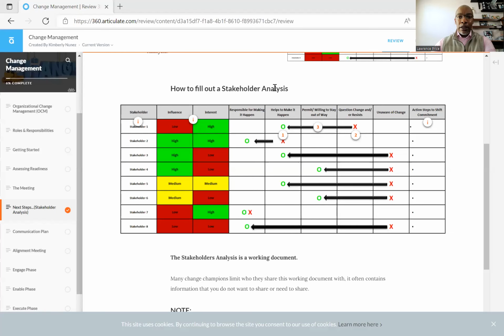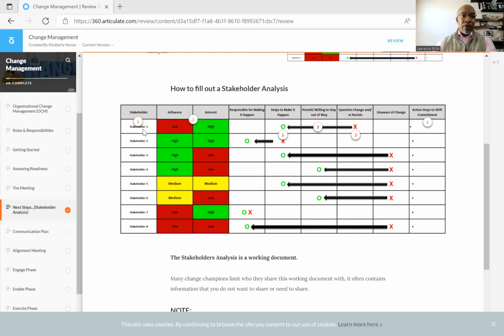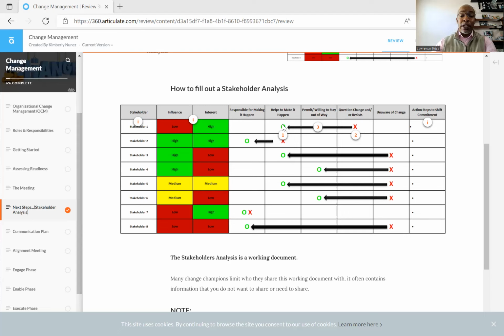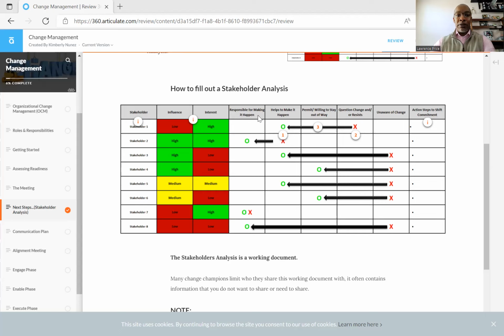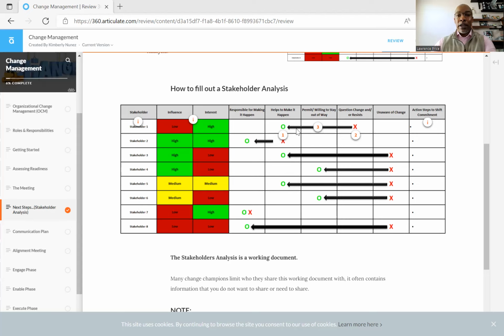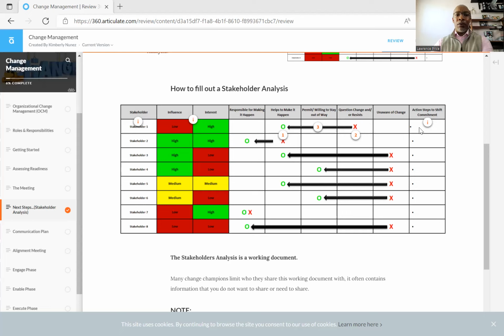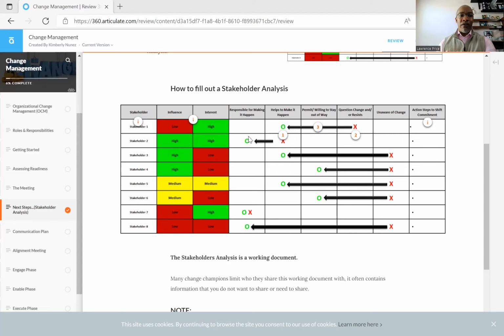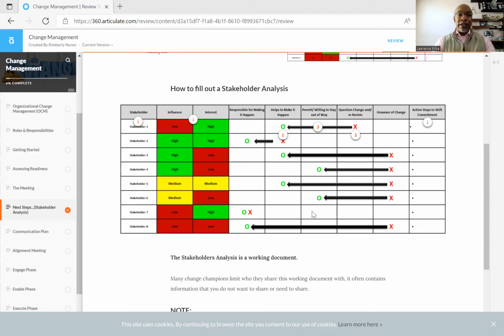Stakeholder Management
This video provides a walk-through of a stakeholder management tool that you can use to improve your projects.